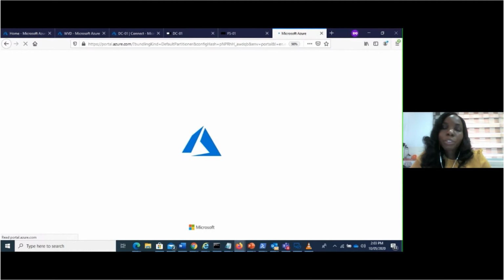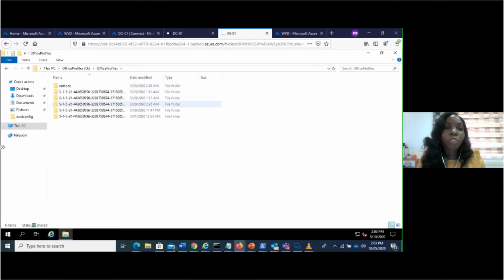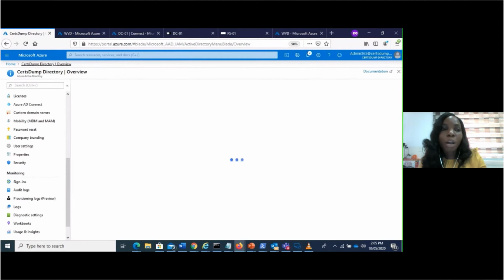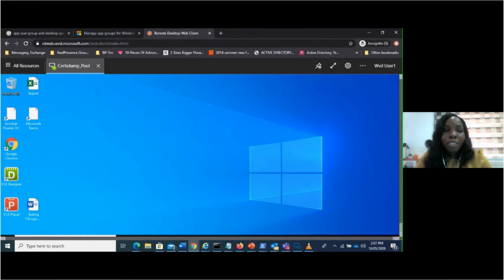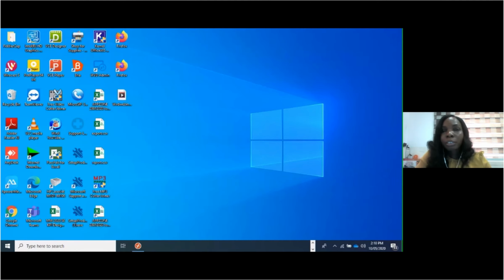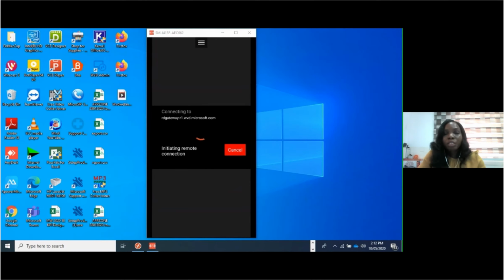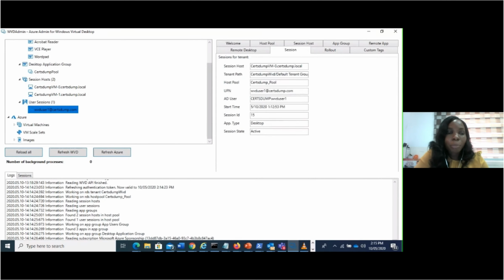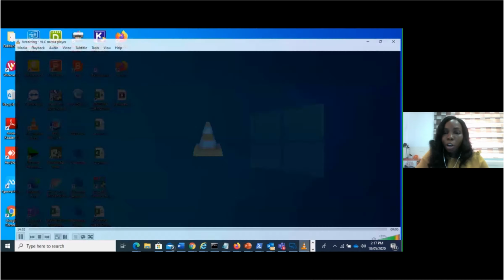WVD Demo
Windows Virtual Desktop Webinar